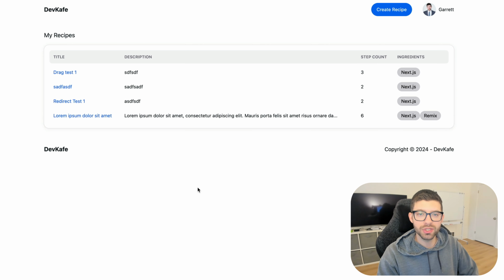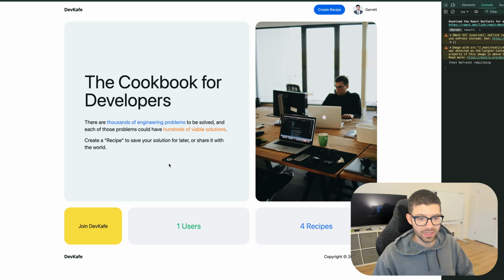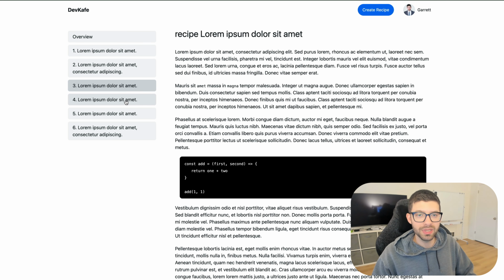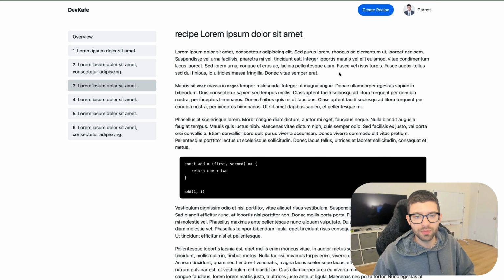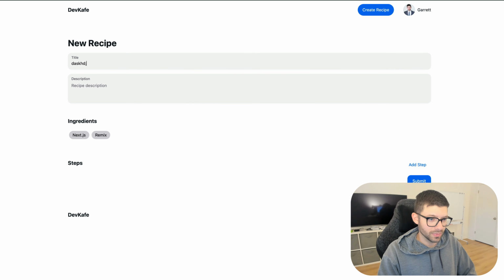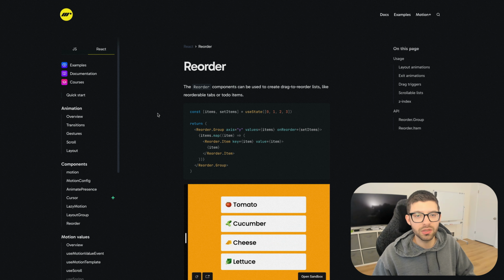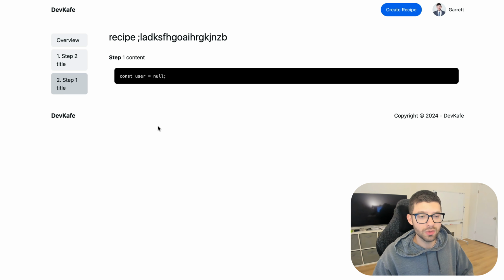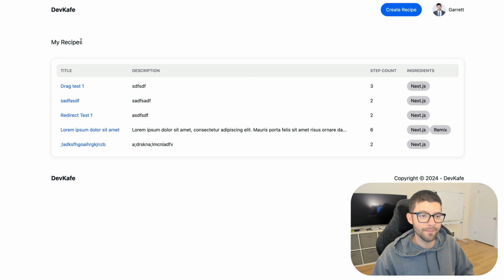Building a SAAS product - Day 1 update!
Follow along as I build a SAAS product from scratch in just two weeks! This video is a day 1 update on the progress of building the software. Join me on this exciting journey!